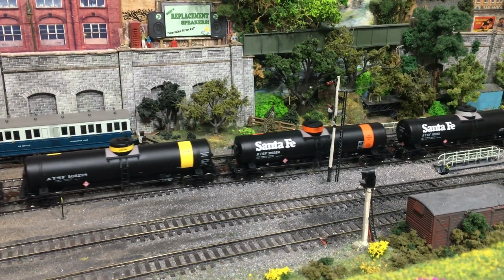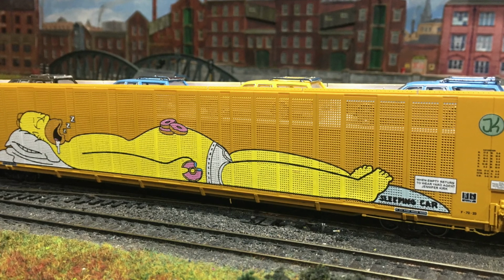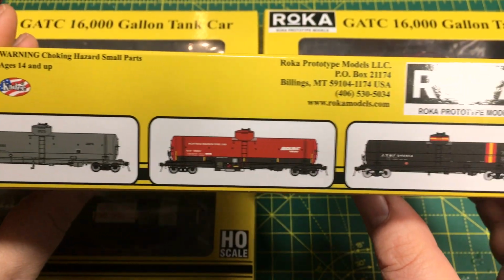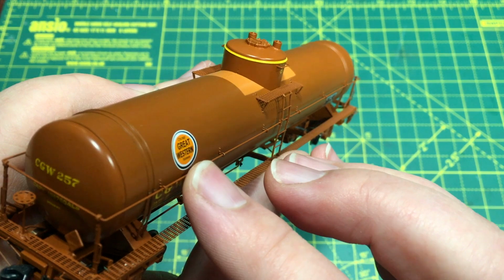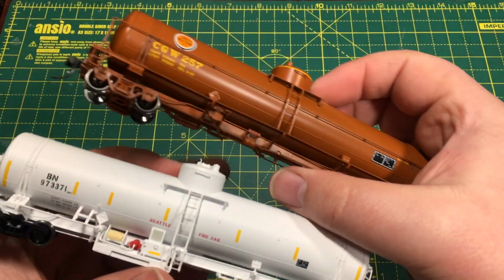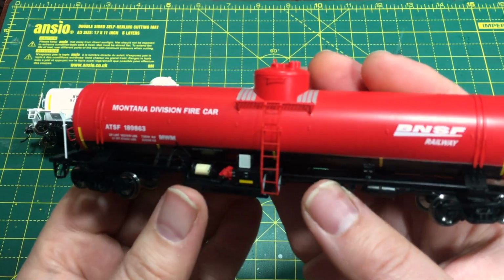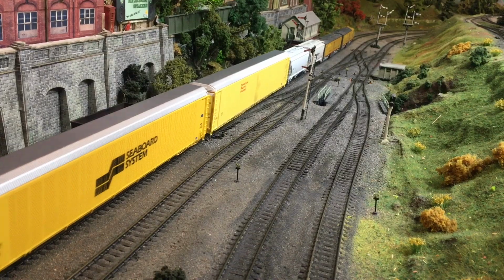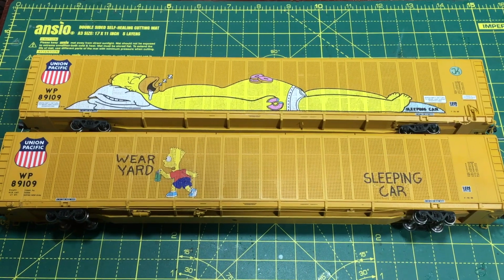Realism in HO at Affordable Prices? - Roka GATC 16000 Gallon Tank Car - Unboxing and Review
These American fire fighting train cars are superb. Today we take a look at the GATC 16000 Gallon tank car from Roka in four different liveries, plus some amazing custom Safe-Pak autoracks. If you like the look of these and fancy some for youself, here are some links to where to get them (Roka Models).

Chapters:
00:00 Video start
00:32 Introduction
04:47 Sponsored by Tramfabriek and Clark Railworks
05:51 Overview
08:58 Original 16000 Gallon Tank Car unboxing and review
15:36 Sponsored by TMC The Model Centre
16:13 Fire-fighting 16000 Gallon Tank Car unboxing and review
24:43 Special edition Safe-Pak autorack cars
30:15 Conclusion
33:35 Thanks and sponsors